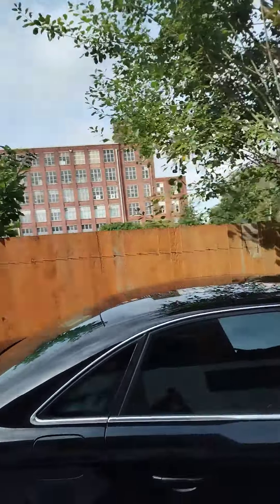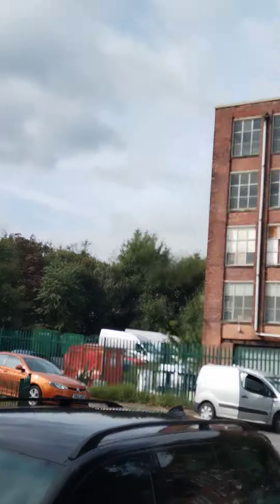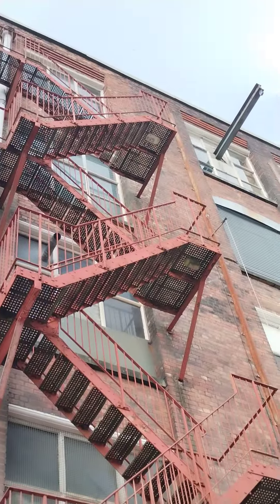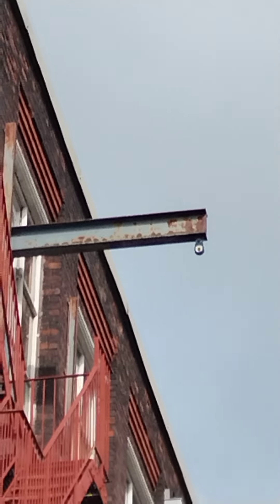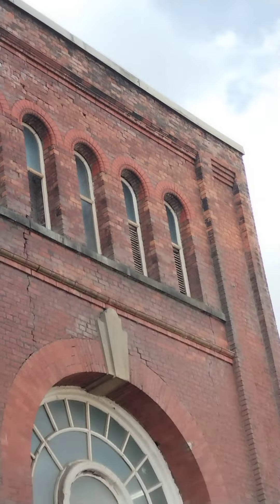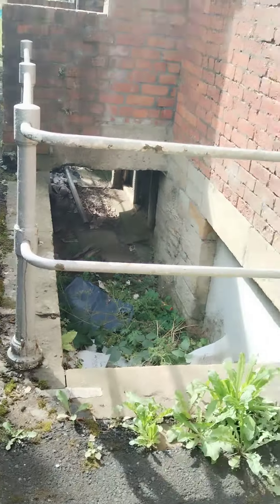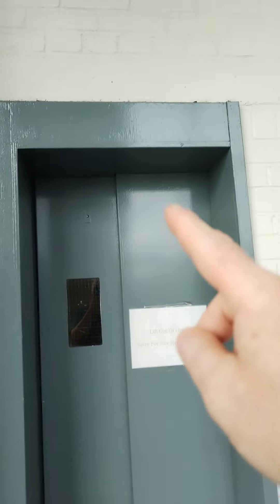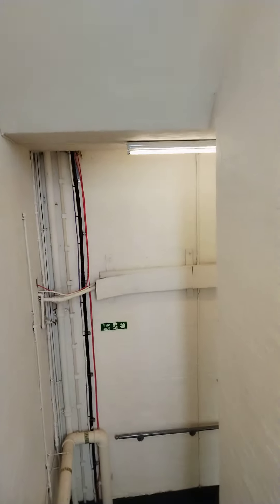look at COBDEN mill Farnworth